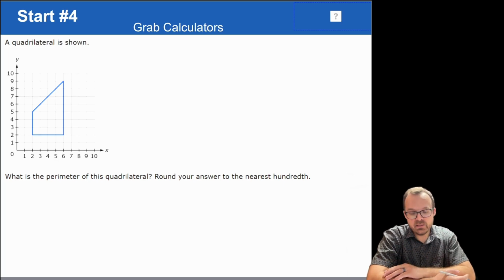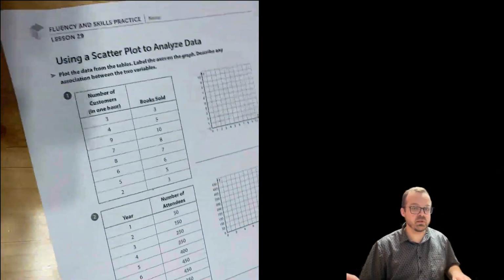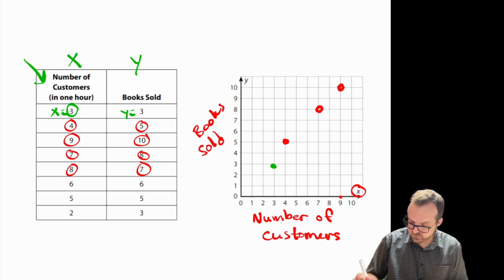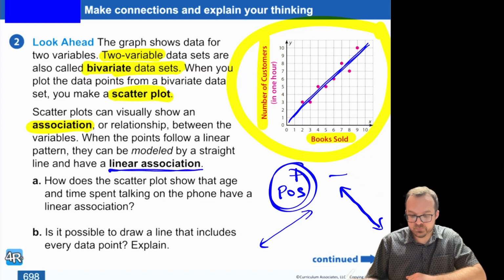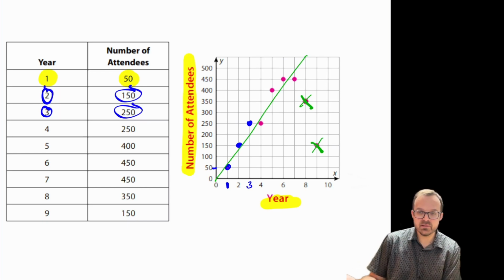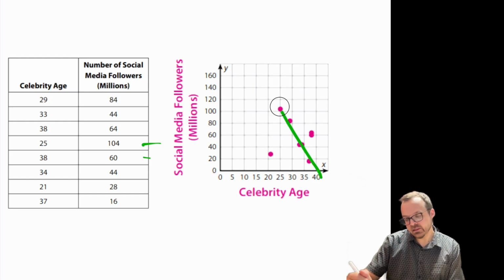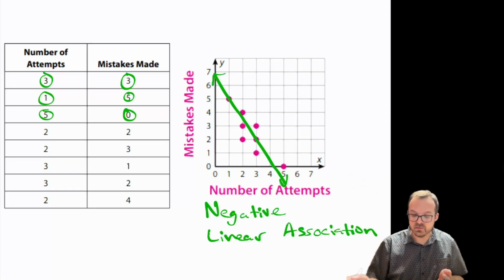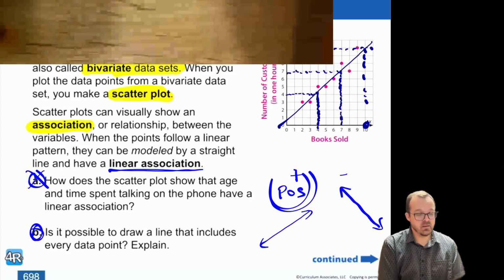Scatter Plots - Trend Lines & Association